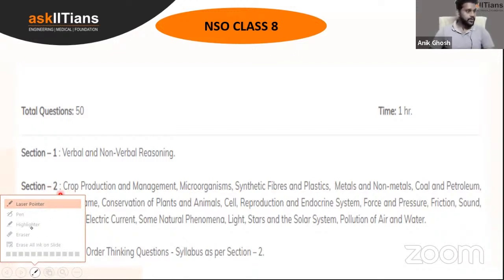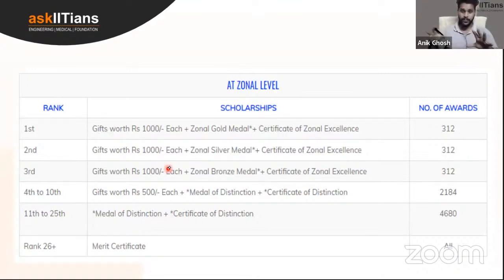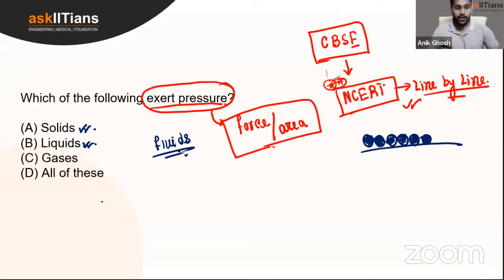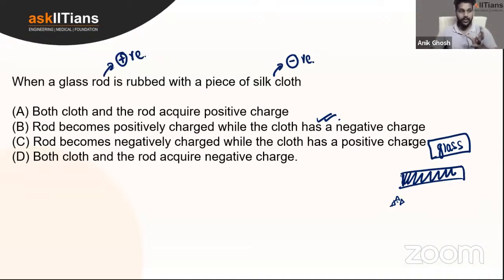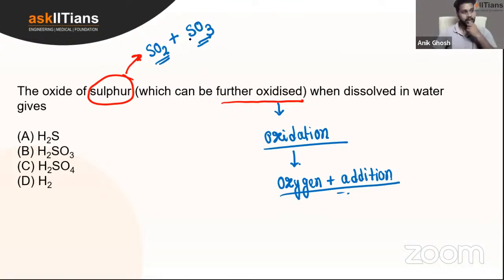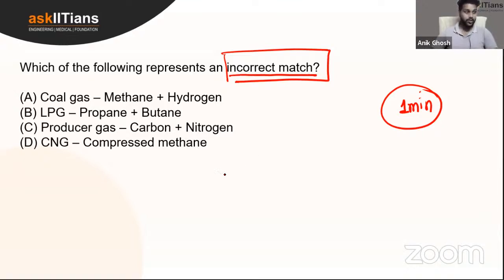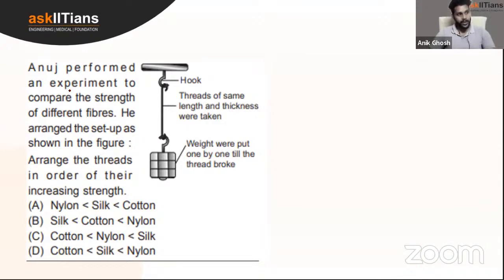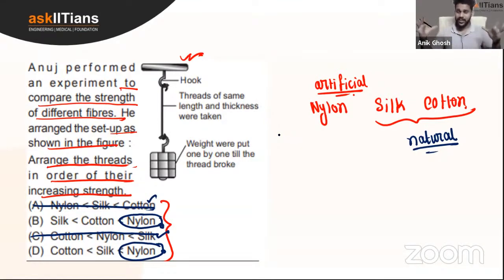Grade 8- NSO Chemistry